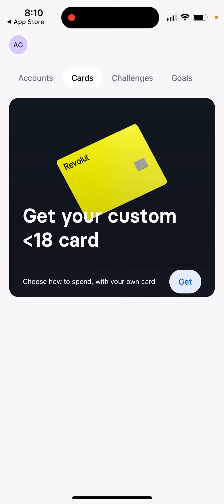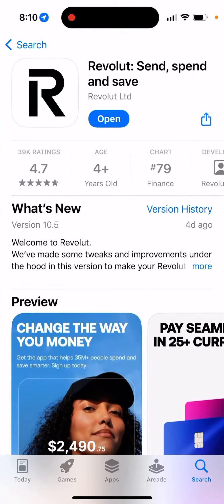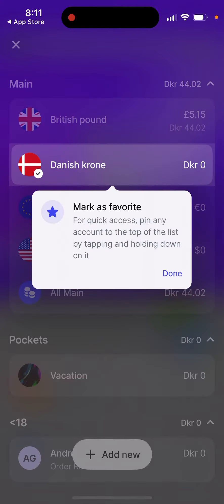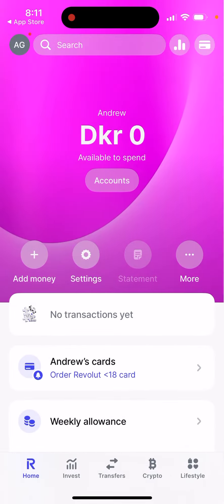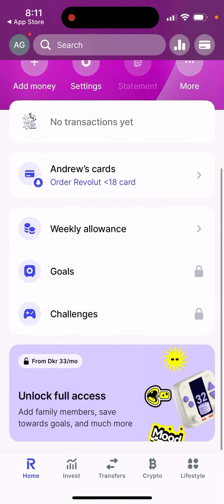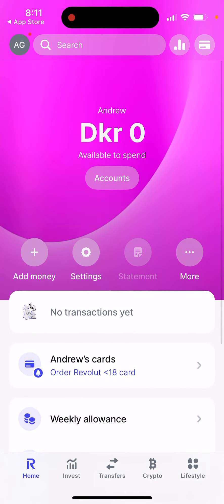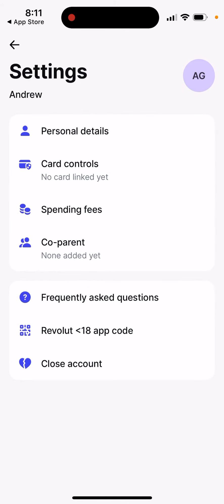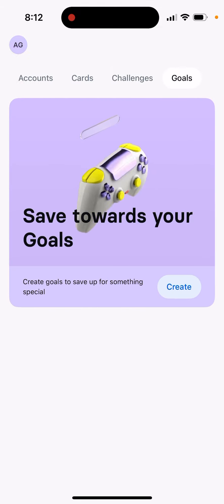How to order a Revolut under 18 card via main Revolut app?